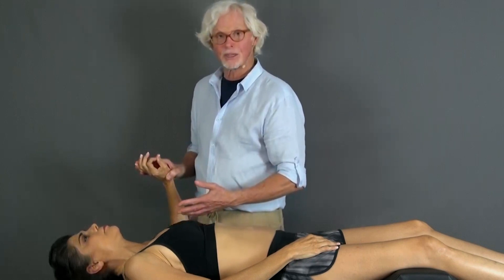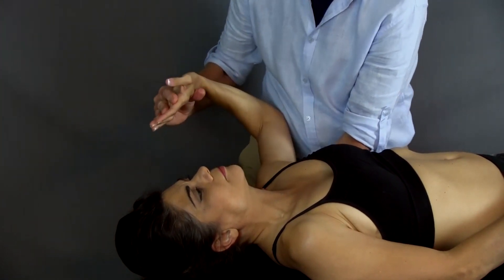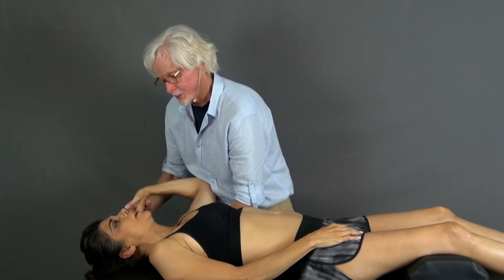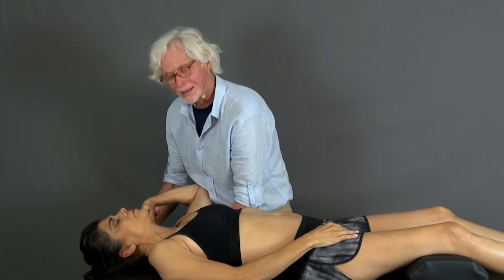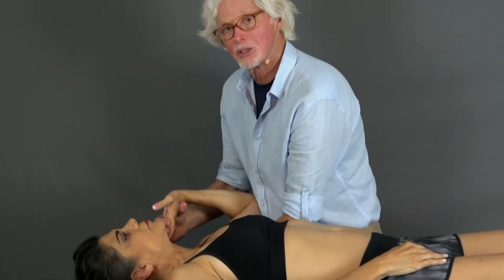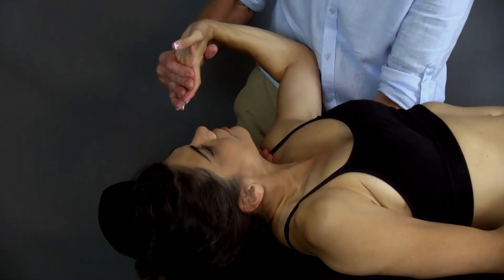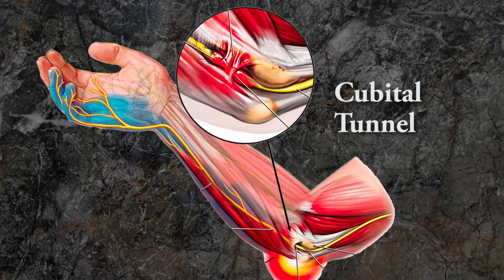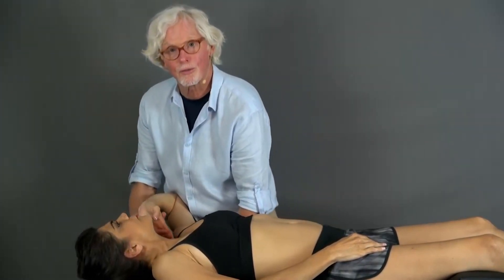Relieve Ulnar Nerve Pain: Gliding & Flossing Techniques for Cubital Tunnel Syndrome!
In this video from Erik Dalton's Treating Trapped Nerves MAT Course , you'll discover powerful manual therapy techniques to address ulnar nerve compression and cubital tunnel syndrome. Erik demonstrates how to safely perform nerve gliding and flossing to alleviate tingling and pain associated with ulnar nerve entrapment.

Throughout the session, Dalton covers:
► A detailed technique to test for ulnar nerve compression.
► Safe and effective ulnar nerve gliding and mobilization to prevent overstretching.
► How to properly depress the shoulder and scapula to ensure a good stretch.
► Recognizing symptoms and modifying the technique for each client's needs.

Key Techniques Discussed:
► Ulnar nerve gliding and flossing for cubital tunnel syndrome.
► Manual testing for ulnar nerve entrapment.
► Shoulder and scapula depression to maximize the stretch.
► Client side-bending to aid in nerve mobilization.
► Preventing overextension and overstretching of sensitive nerves.

Add these techniques to your practice to help clients experiencing nerve pain in the upper quadrant. Watch now to learn how to mobilize and release nerve tension while preventing injury.

✅ This excerpt is from the Treating Trapped Nerve course for massage therapists, manual therapists and bodyworkers

✅ If you are a Massage Therapist, definitely take a moment to sign up for Dalton’s Technique Tuesday newsletter and you’ll get an in-depth article and video to your inbox every Tuesday, with no subscription fee